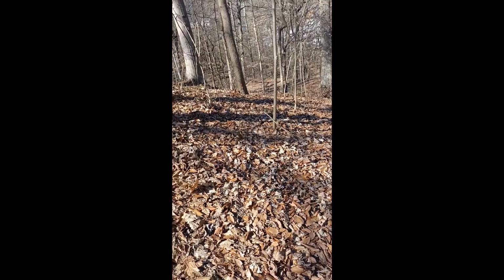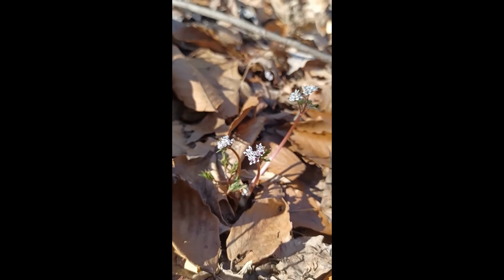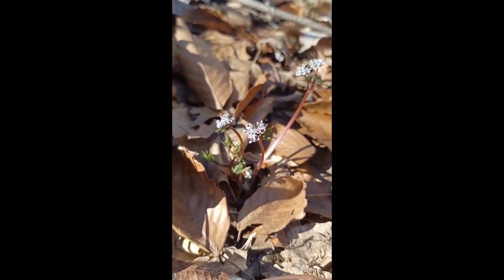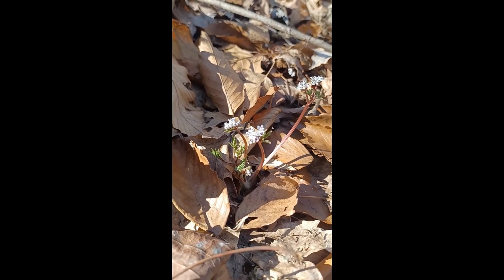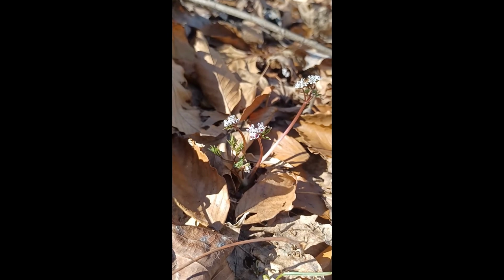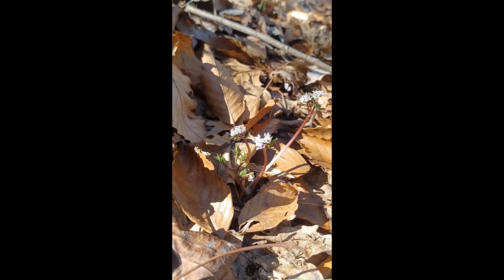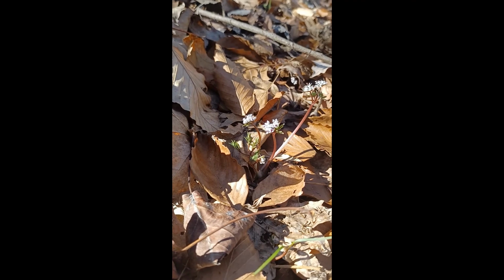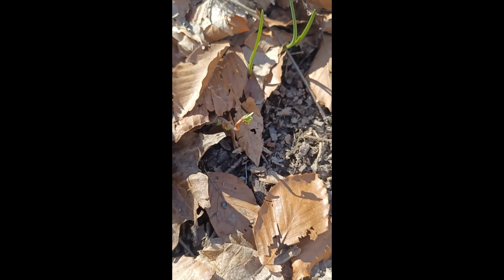Harbinger-of-Spring (Erigenia bulbosa)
Botanically, in the mature forests of the Eastern United States, spring usually starts with a small plant aptly named "Harbinger-of-Spring" (Erigenia bulbosa) It is a small plant with many tiny white flowers packed with nectar for early waking insects.  It is also a member of the Carrot or Parsley family and exhibits many features that would suggest its familial connection.

Brent G. DeMars (1996). "Vesicular-arbuscular mycorrhizal status of spring ephemerals in two Ohio forests" (PDF). The Ohio Journal of Science. 96 (4/5): 97–99.